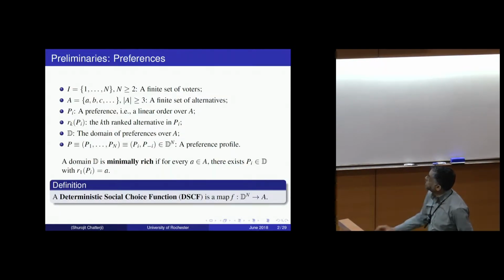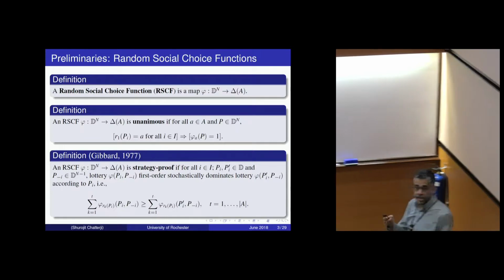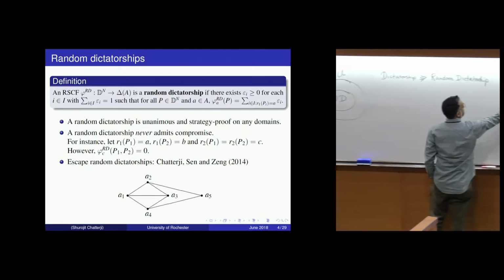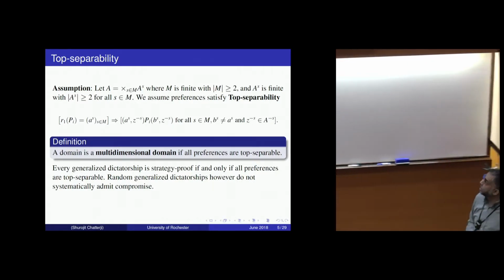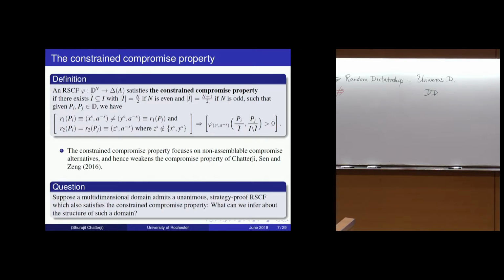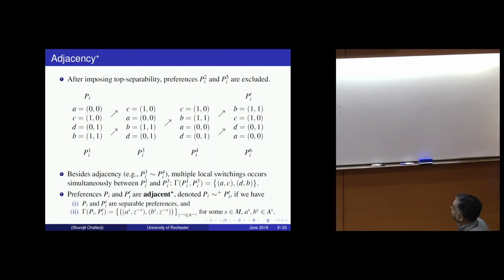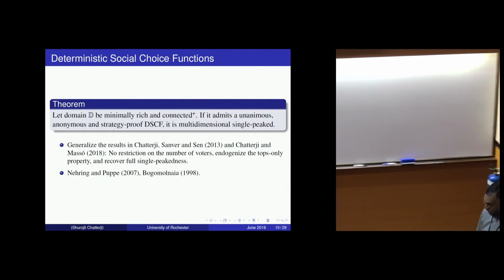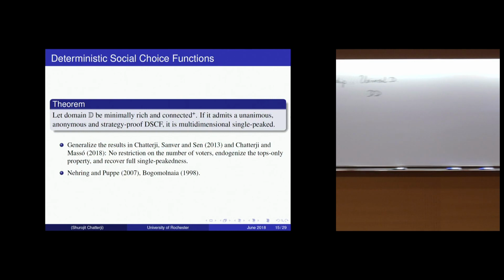Random mechanism design on multidimensional domains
Shurojit Chatterji
Singapore Management University, Singapore